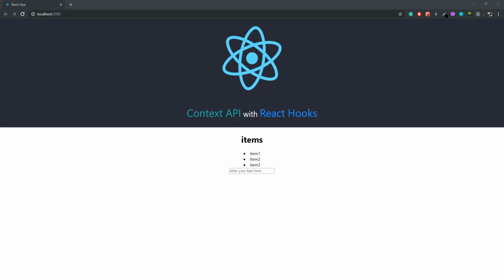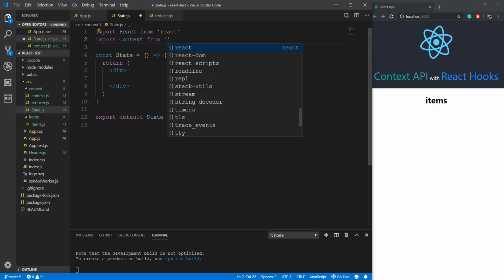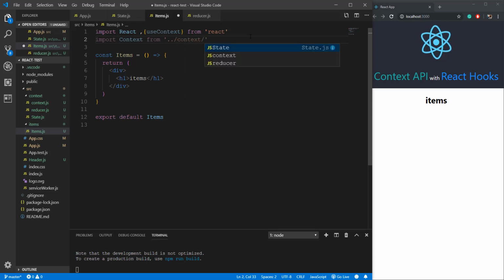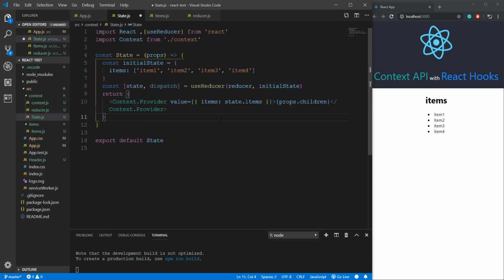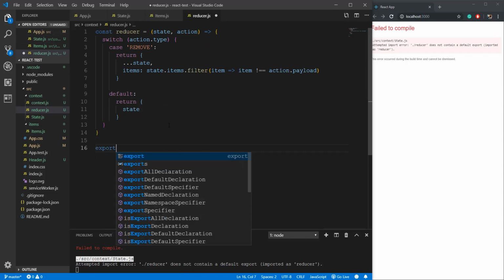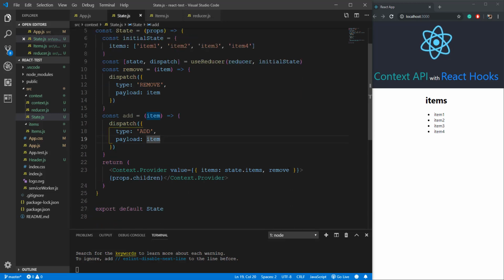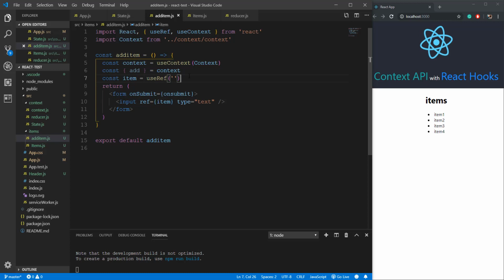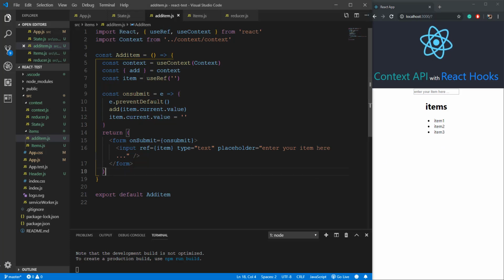React Hooks with Context API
Hi, in this quick video I am showing how to use Context API with React Hooks. Enjoy!